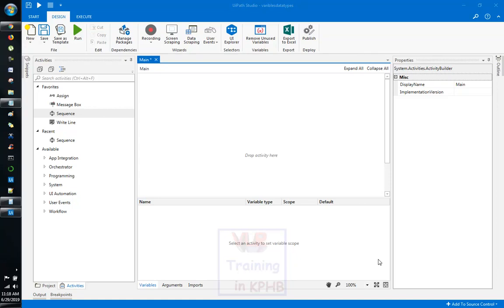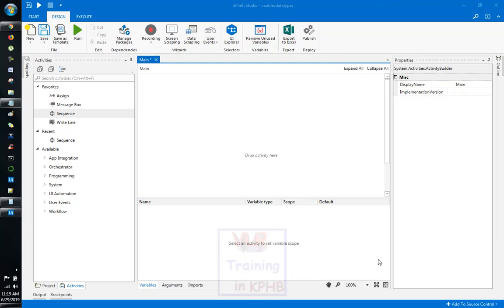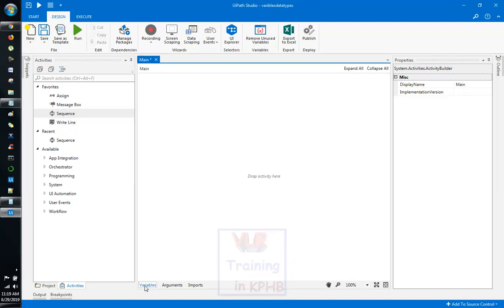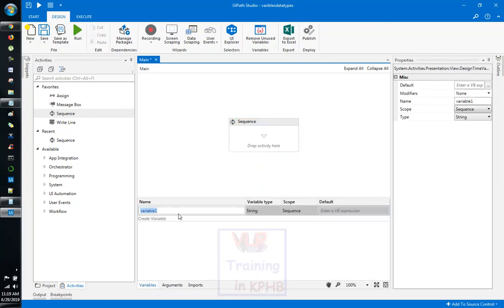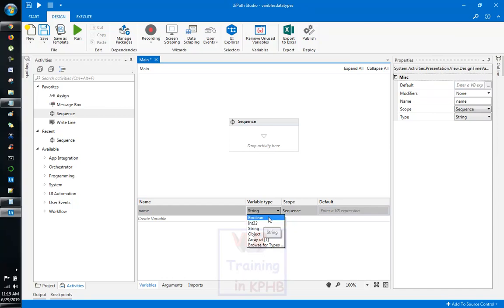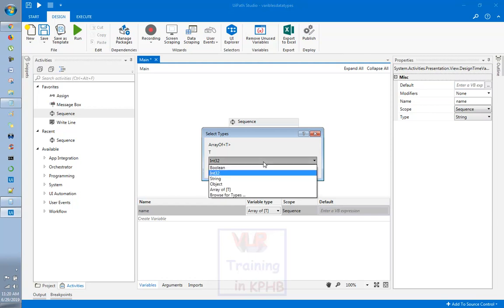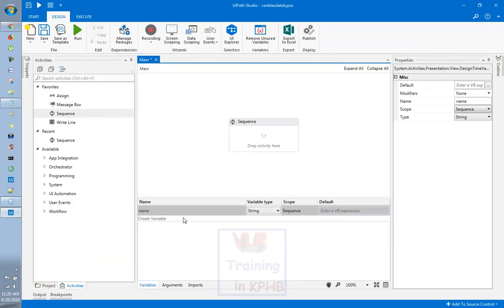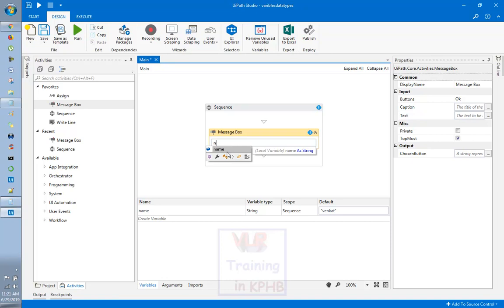Data Types and Variables Uipath Telugu15 IUipath Tutorial I Activities In Uipath I RPA Uipath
Data Types and Variables In Uipath Telugu 15 I Uipath Tutorials I Activities In Uipath I RPA Uipath

UiPath is a leading Robotic Process Automation vendor providing a complete software platform to help organizations efficiently automate business processes.

UiPath is a Robotic Process Automation tool which is used for Windows desktop automation. It is used to automate repetitive/redundant tasks and eliminates human intervention. The tool is simple to use and has a drag and drop functionality of activities.

Is UiPath free to use?
UiPath Community Edition is free for individual developers, open source projects, academic research, education, and small professional teams. The Community Edition software does not come with phone or email support.

Step 1)Visit uipath. Click on get community edition button.
Step 2) Enter all the marked details
Step 3) Click Request Community Edition
Step 4) You will receive a mail below. Click on download community edition your download will begin.
Step 7) In next screen,
    Device id will be detected automatically.
    Then Click on Activate button.

UiPath online training Course Content

1.Basic Concepts. Intro to UI Automation
2.Variables. Passing Data Inside a Workflow
3.Conditions. Branching a Workflow
4.The Basics of Desktop Automation
5.Debug Workflow
6.UI Automation and Data Inputs
7.Reusing Automation. Invoke Workflow and Templates
8.Selectors – How to Identify Elements on the Screen?
9.Selectors – Complex UI Hierarchies
10.Selectors – Activities and Fine Tuning
11.Automate Web Data Entry
12.Automate Web Data Extract
13.Screen Scraping Any Desktop Application: Java, .NET, WPF, Terminals
14.Using UiPath’s Recorder

15.Automation Citrix. Data Entry. Click Relative to an Image
16.Automation Citrix. Retrieve Data Using Clipboard
17.Automation Citrix. Retrieve Using OCR
18.Automation Citrix. Click Relative to a Text
19.Automate SAP Data Entry
20.SOAP Web Services and XML
21.REST Web Services and JSON
22.User Events
23.Workflow Designer
24.Reusing Automation – Library

25.UiPath’s Recorder
26.Web Data Extraction
27.Extract HTML Tables
28.How to use screen scraping. The Basics
29.How to Automate SAP Applications
30.How to Map a project to a TFS Project
31.How to work on a Project Using TFS
32.Download File from Yahoo
33.Flash Automation
34.Import Contacts to Salesforce from CSV File
35.Web Scraping. Extract Competitor’s Price List
36.Web Scraping Structured Data. Get News
37.Automate Data Entry in a Desktop Application
38.Automate Data Extraction from Desktop Application
39.Automate Desktop Application. Calculator
40.Consuming SOAP Web Service. Get Weather
41.Consuming REST Web Service. Get Weather
42.Database to CSV Export
43.Excel Automation. Compare Columns
44.Excel Automation. Delete Duplicate Rows
45.Excel Automation.Remove Rows That Contain Keywords
46.PDF Data Extraction. Scrape PDF Text.
47.Email Automation
48.Filter Mail Messages
49.Synchronize Two Folders Using Monitor Events
50.Trigger User Events. Scrape Google Form

 1.Digital Marketing
 2. Data Science
 3. AWS
 4.Angular JS   _